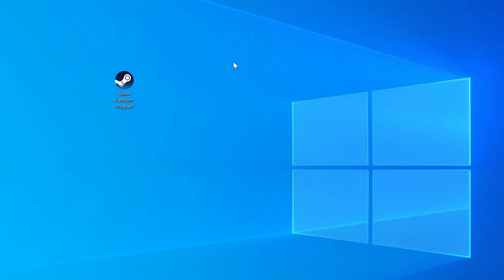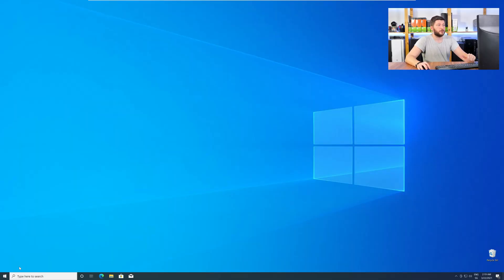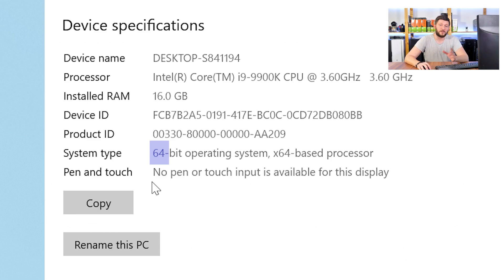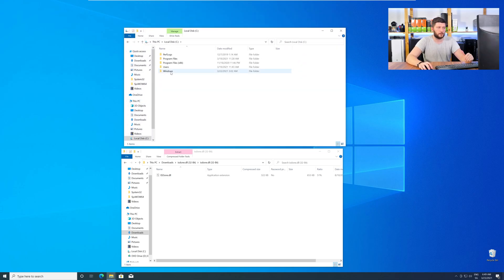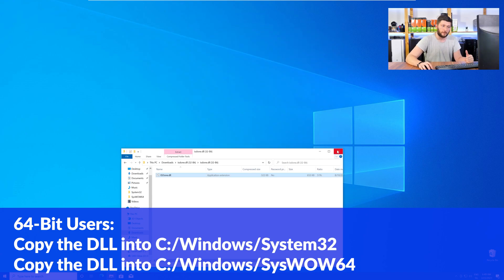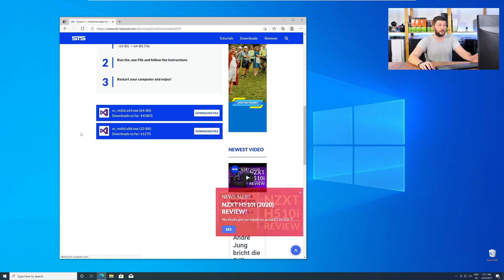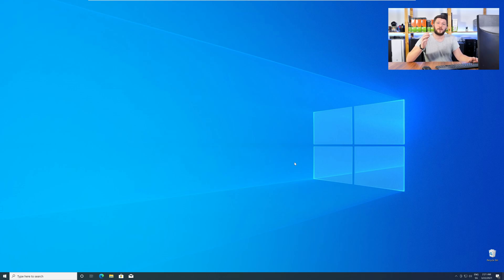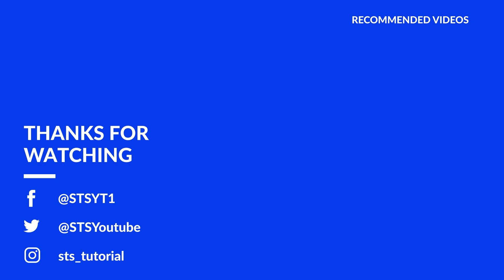isdone.dll Missing Error | How to Fix | 2 Fixes | 2021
Are you getting a isdone.dll is missing from your computer Error on Windows 10, 8, or 7 because you tried to open up a game like PUBG, Fortnite, or a Program like Skype or Apache? No Problem! Let's fix your error and resolve your issue!

Method 1

- - Steps - -

- Copy/Paste the file/s into the designated folder:
     -- 32-Bit Windows:
          - Copy/Paste the file into - C:\Windows\System32
     -- 64-Bit Windows:

--- Method 2

- - Steps - -

-- Timestamps --
00:00 Intro isdone.dll Error
00:30 Are you using a 32- or 64-Bit Windows
01:00 Fixing isdone.dll Method #1
02:30 Fixing isdone.dll Method #2
03:30 Outro